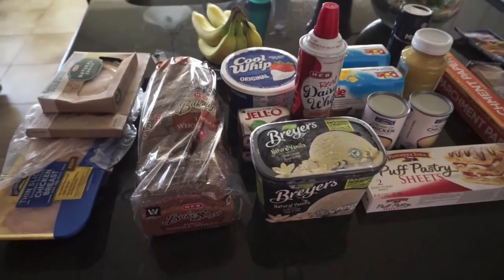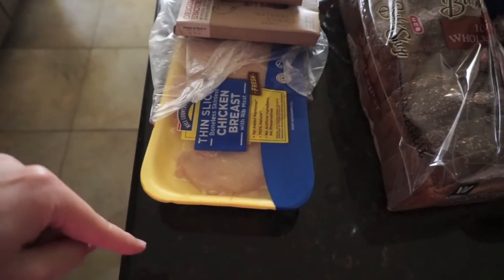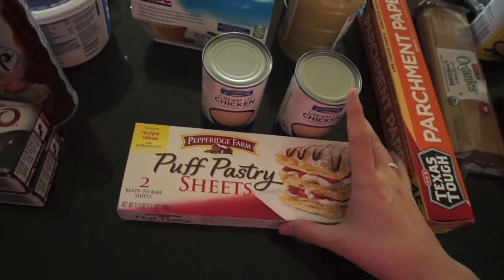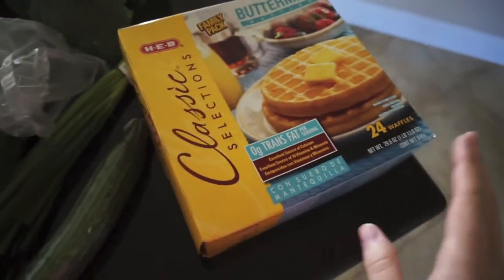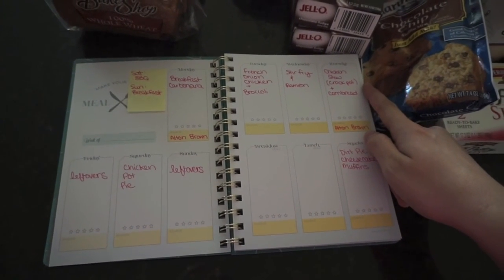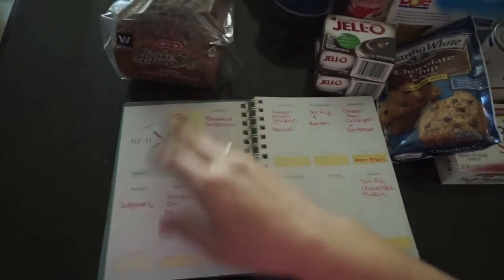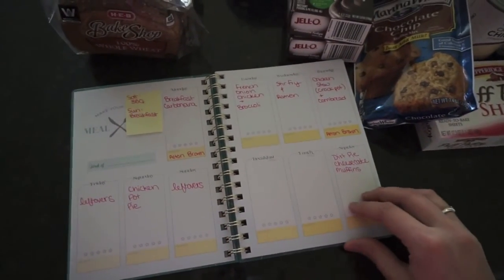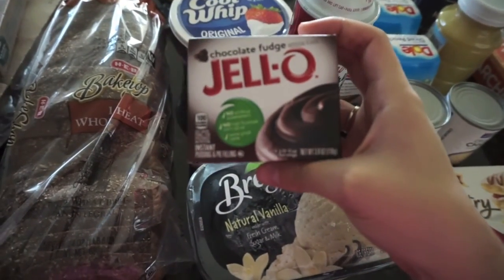Grocery Haul & Meal Plan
I think I'm finally just one week behind on my meal plan videos! Last week was my husband's birthday so I got a few special treats for him for the celebration. Here's a look at our meal plan for the week.

~*~*~*~*~*~*LINKS*~*~*~*~*~*~

*~*I use MagicLinks for all my ready-to-shop product links.